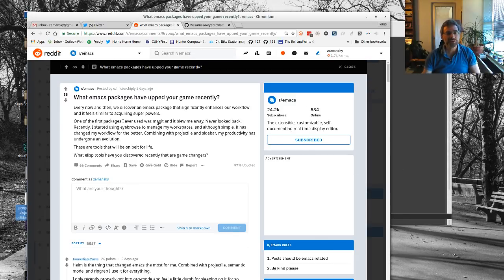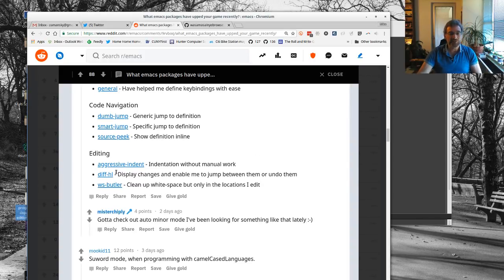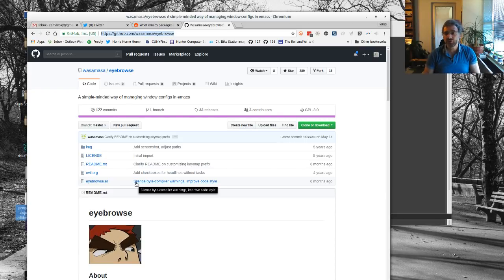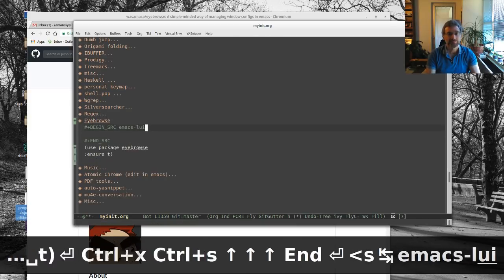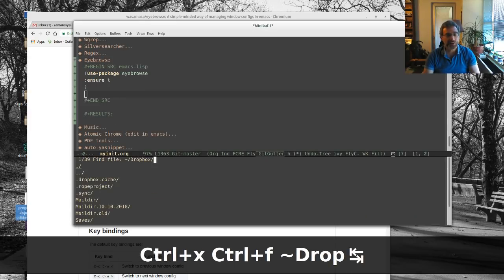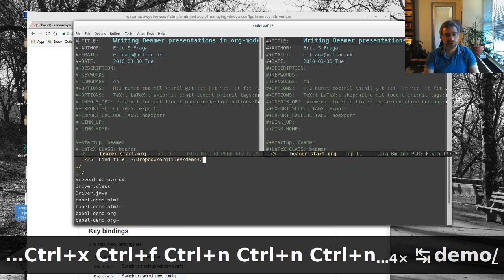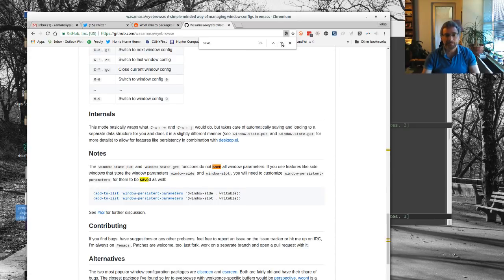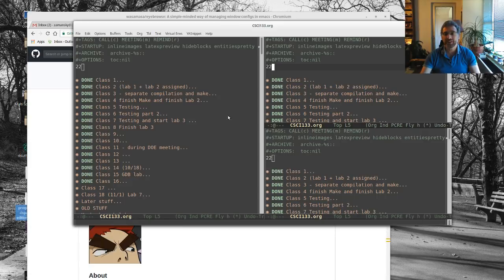Using Emacs Episode 52 - eyebrowse